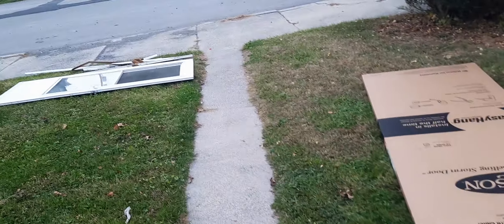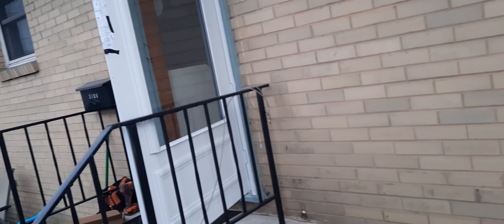Side job installing 2 screen doors 5 hrs also rubber stoups.